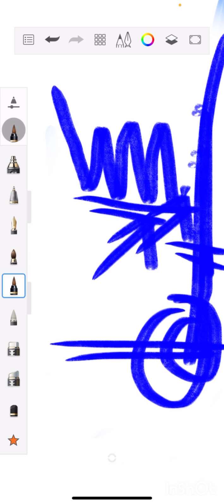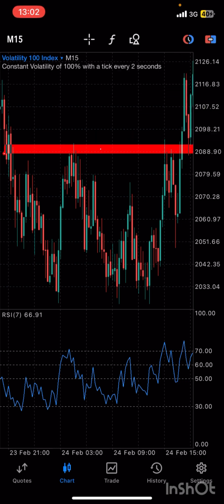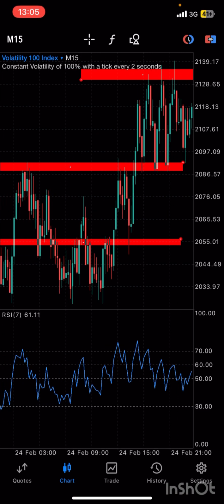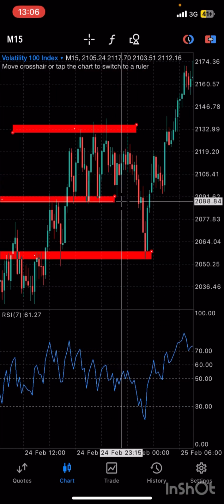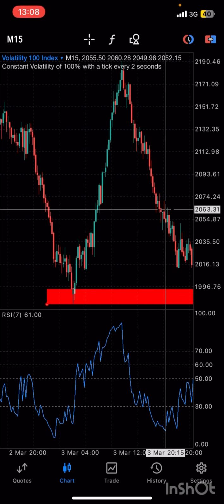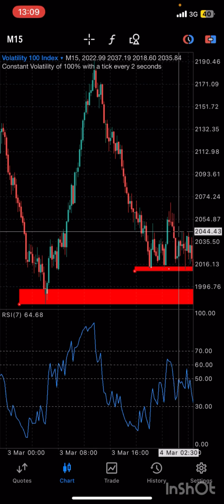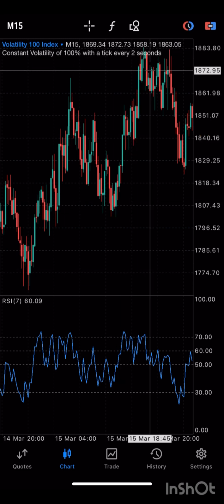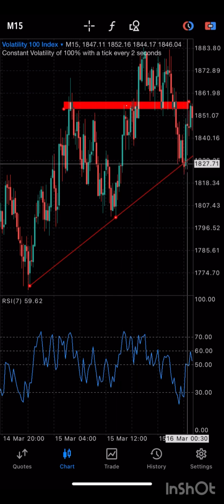This LIQUIDITY SWEEP strategy will flip your account 🔥🔥🔥 ( part 2 )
Learn to trade the forex liquidity sweeps and make massive profits